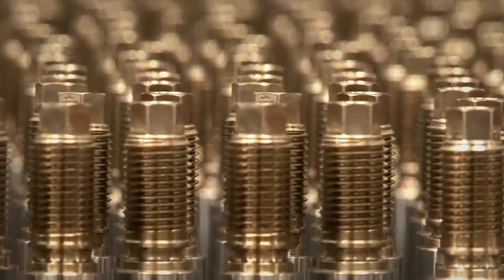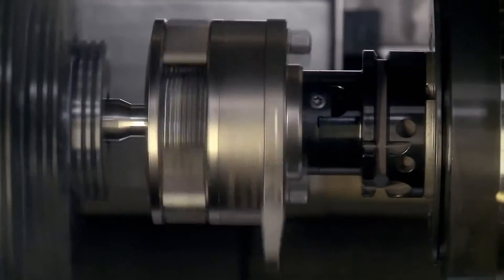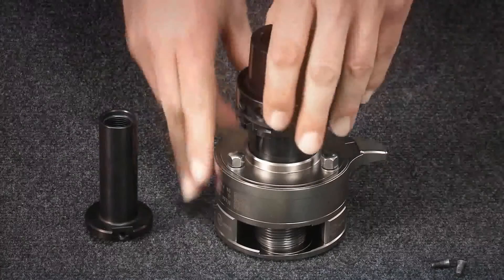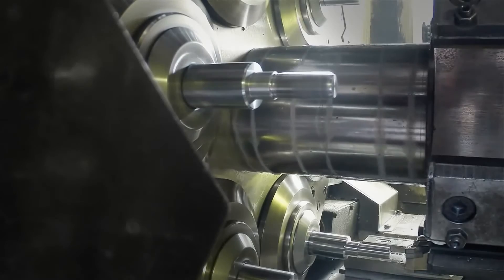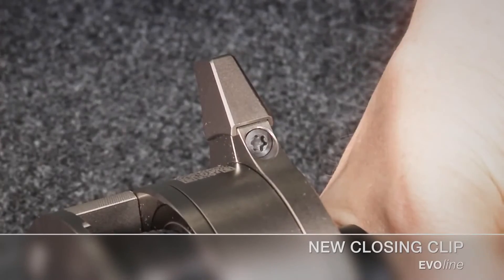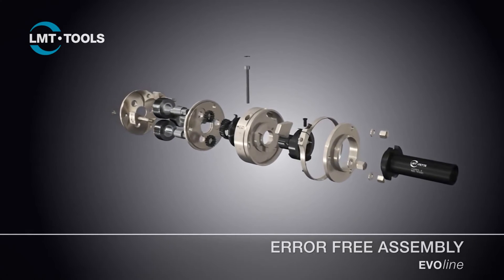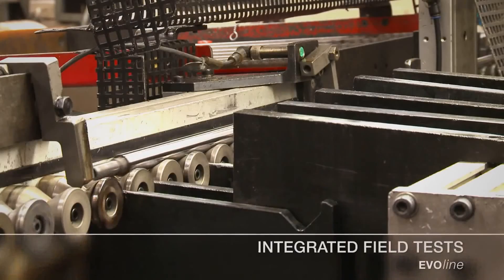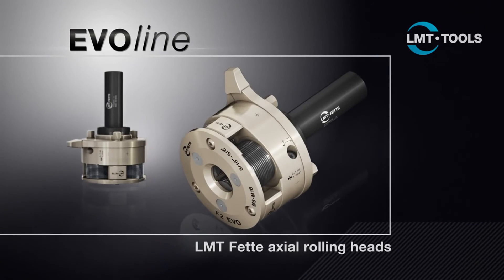LMT-FETTE – Nuevo cabezal laminador axial EVOline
El incremento sustentable de la productividad es el resultado de numerosas innovaciones individuales y está basada en la extensa experiencia y creatividad de los expertos en desarrollo. Un perfecto ejemplo de esto son los cabezales laminadores de rosca axiales totalmente rediseñados EVOline.

y/o seguinos en Facebook y Twitter (usuario: SINPARgroup)!